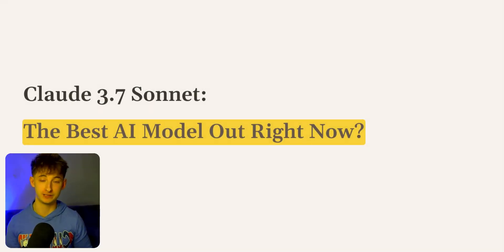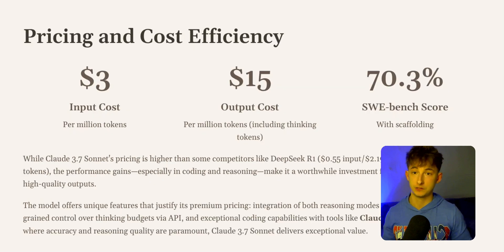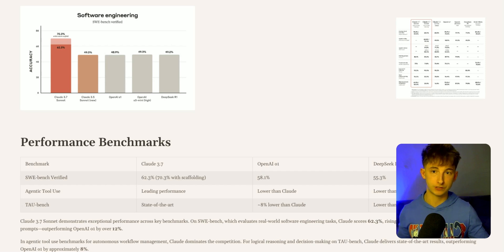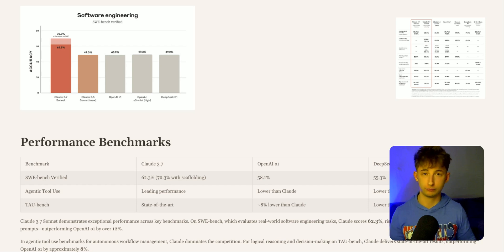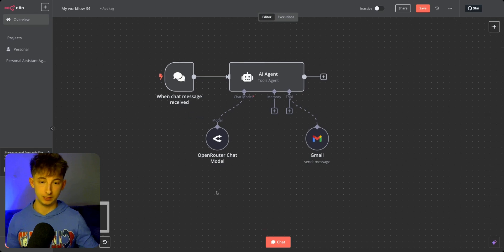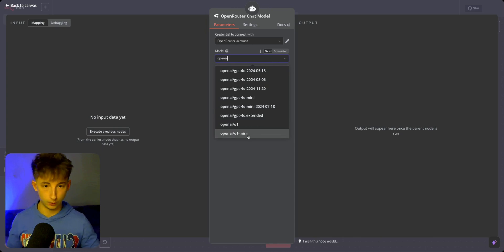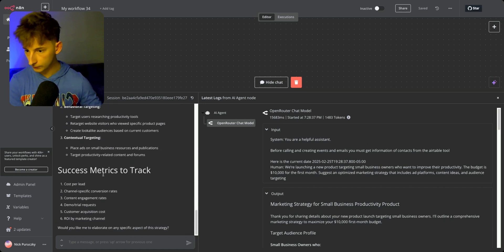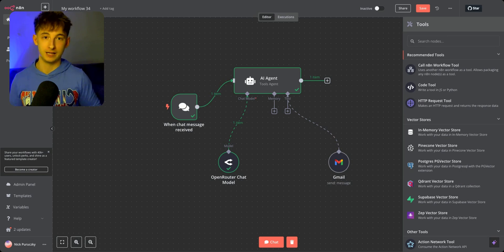How to Build ANYTHING with Claude 3.7 Sonnet in n8n